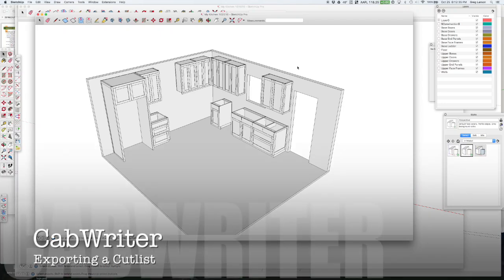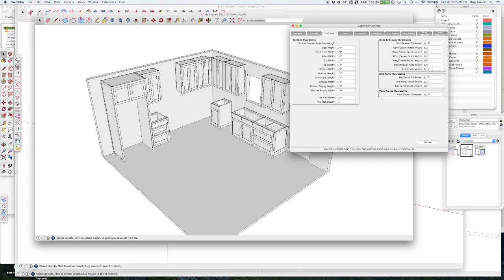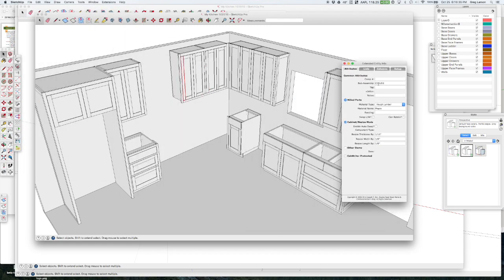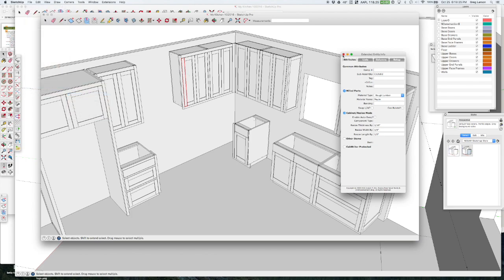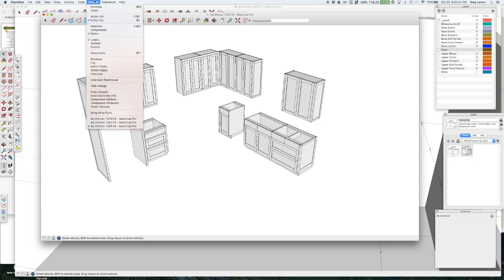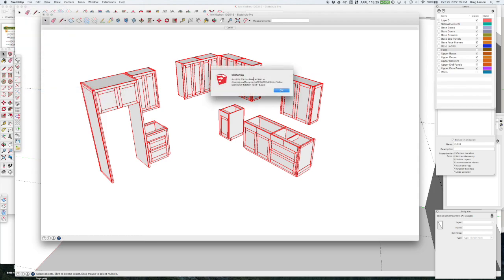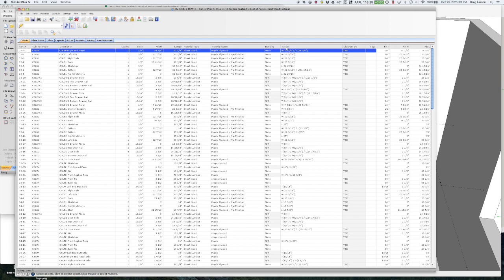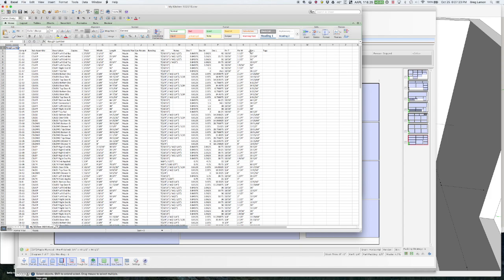CabWriter - Exporting a Cutlist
Exporting a Cutlist